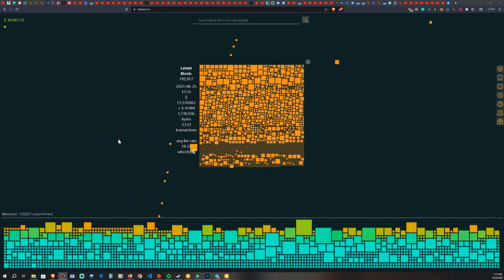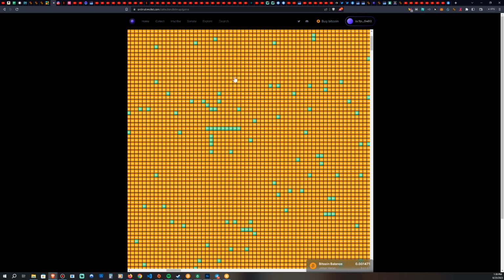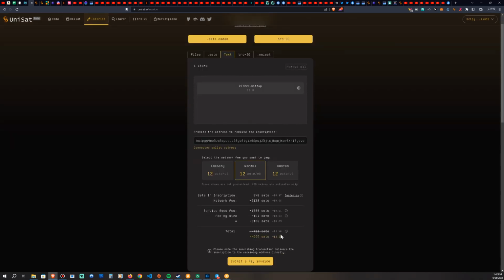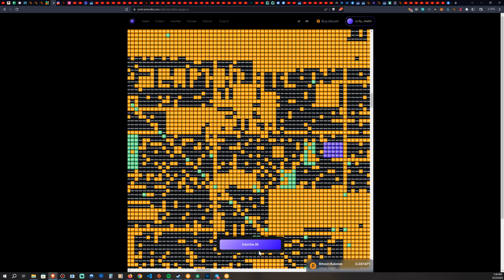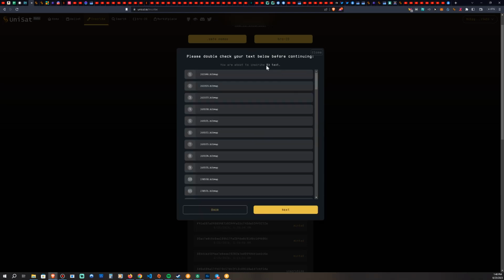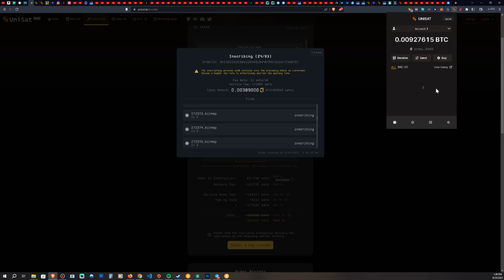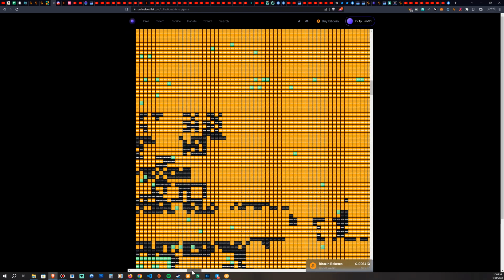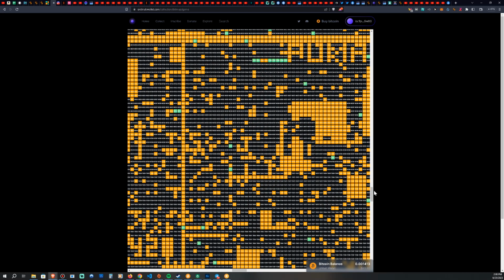How To Inscribe Bitmap Metaverse Land for $1.22 before they Run out!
📉📈 Crypto, DeFi & Market Education
Breaking down DeFi, on-chain data, market mechanics, and trading concepts in a way that actually makes sense. No hype — just education, frameworks, and real-world context.